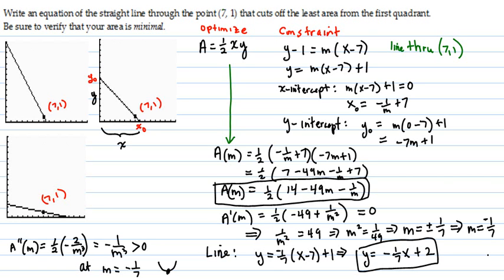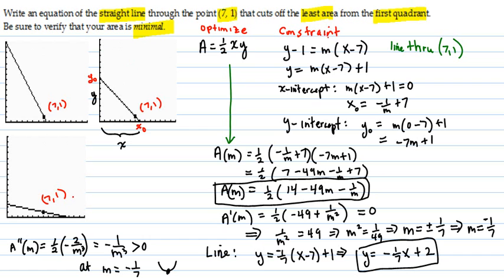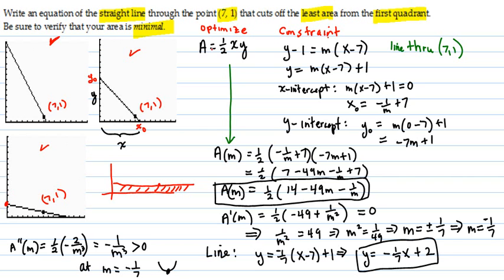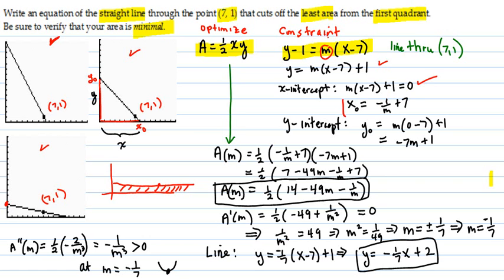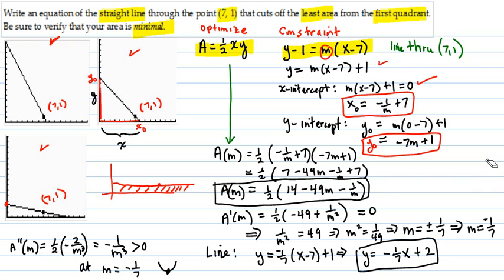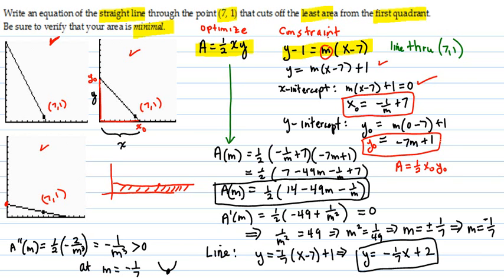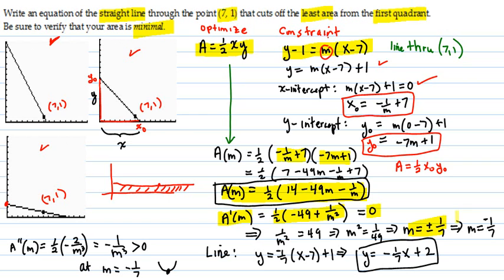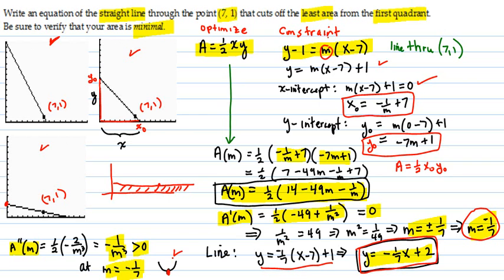Find the minimum area cut off by line thru a pt. in the first quadrant